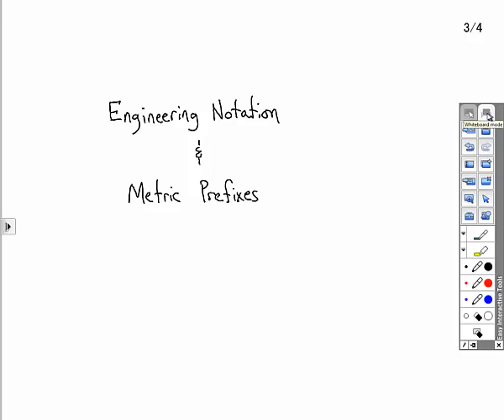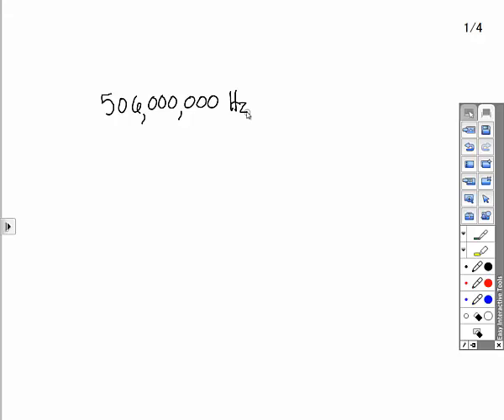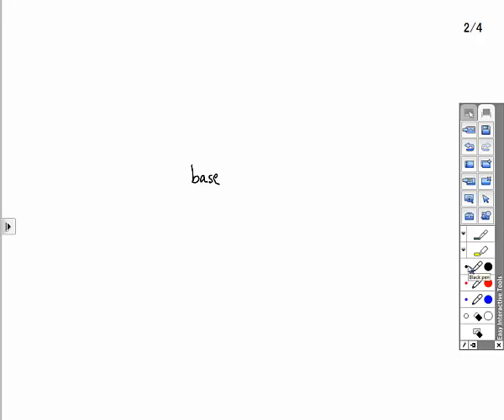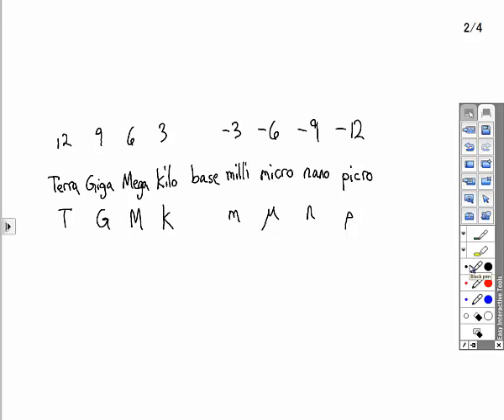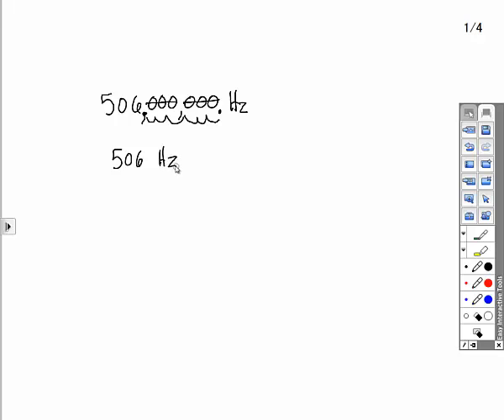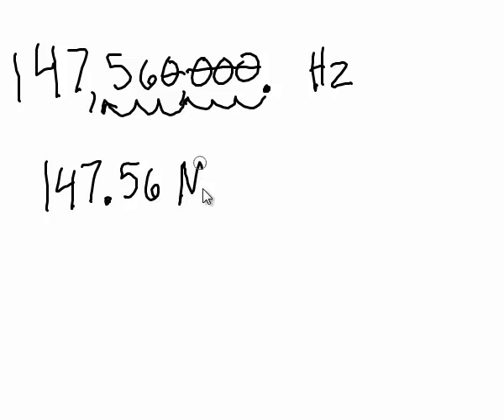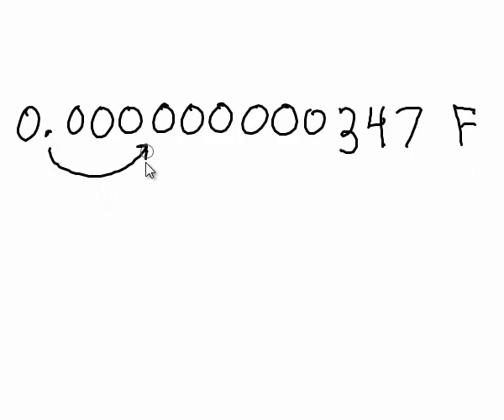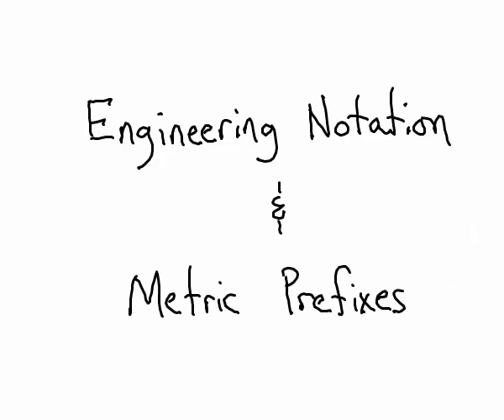engineering notation & metric prefixes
How to convert decimal numbers to engineering notation using metric prefixes